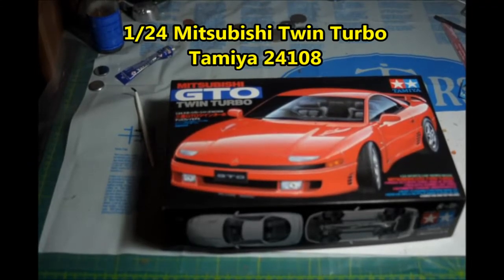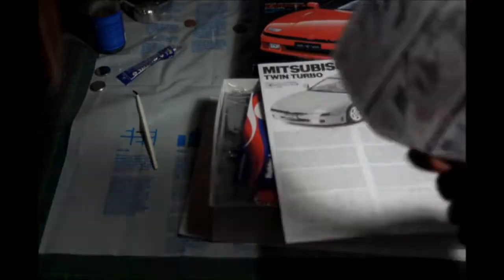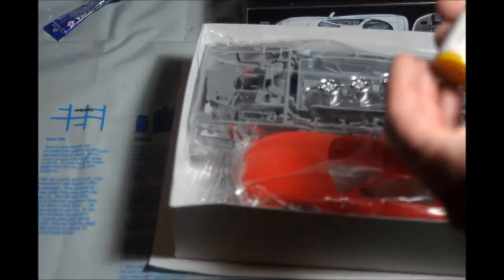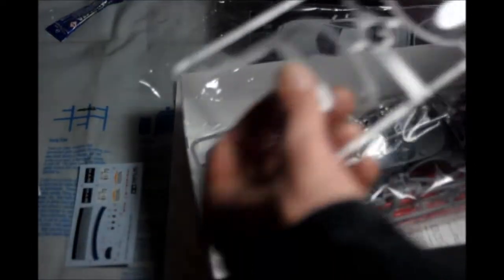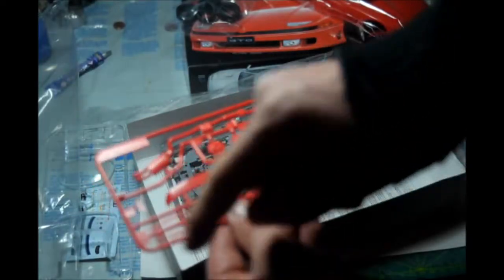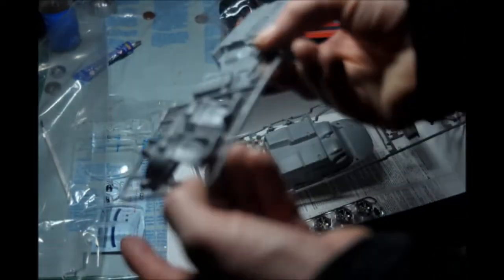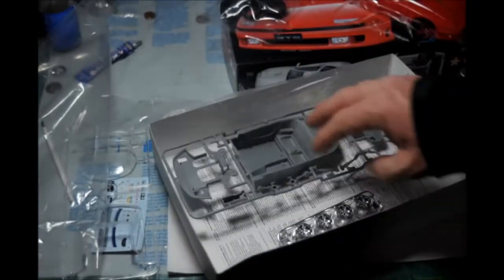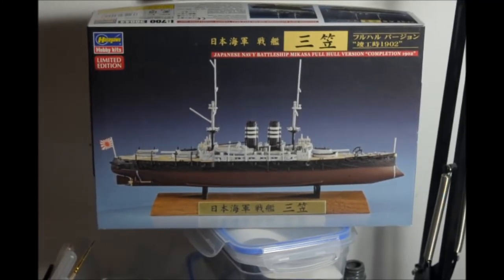Inbox review of the 1/24 Scale Mitsubishi GTO Twin Turbo Model Kit von Tamiya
The Mitsubishi GTO/3000GT is my favorite car from the 90's, I just like the way it looks.  It was actually a pretty popular car marketed under three names.  In Japan in was the GTO, in North America the 3000GT, and Dodge has their captive import that they called the Dodge Stealth.  The Dodge Stealth was the other car I was thinking of when I was talking about the engine, and there are models of it, but only in 1/25 scale.  I think this model kit looks pretty good and will build into a good model, it unfortunately has no engine.